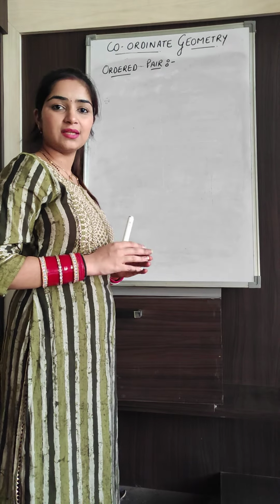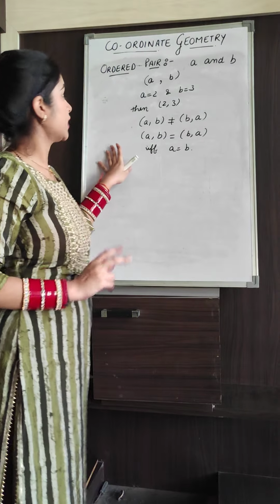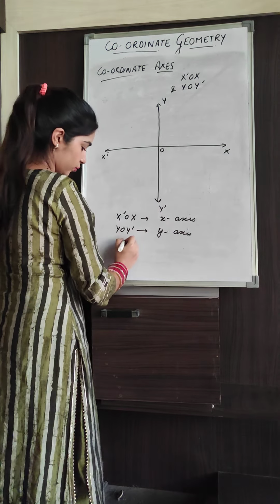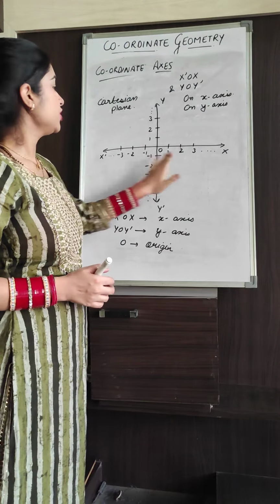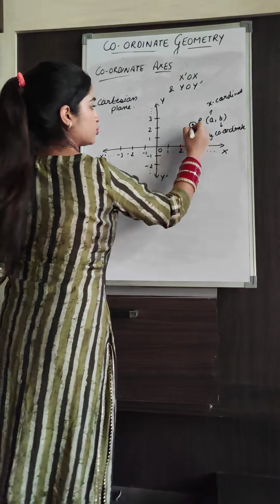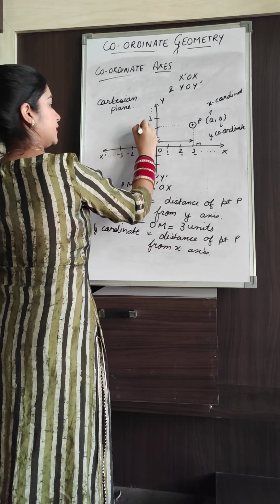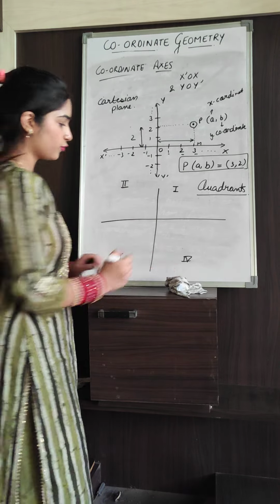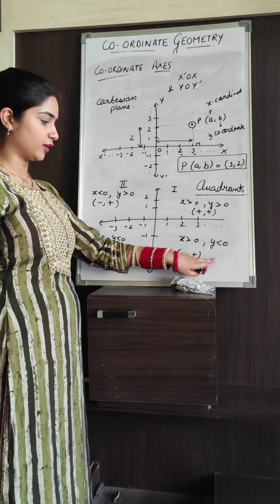June 4, 2022